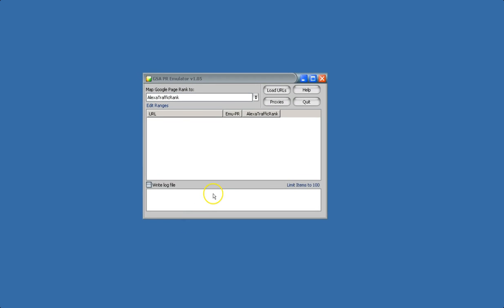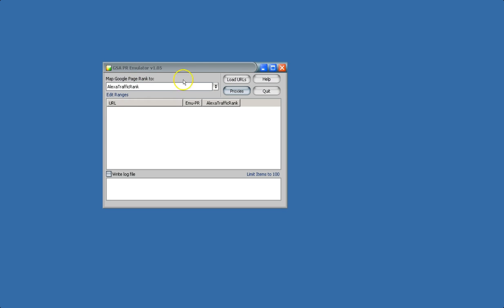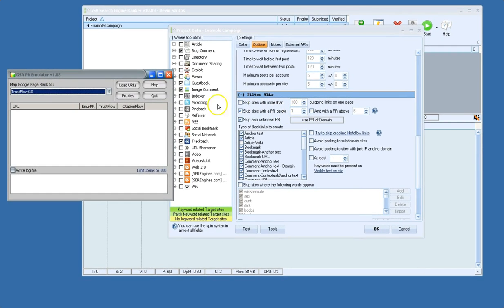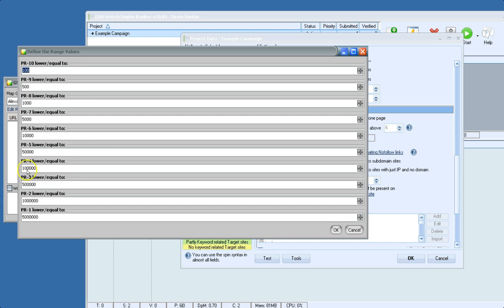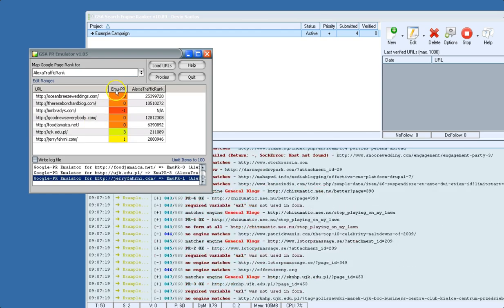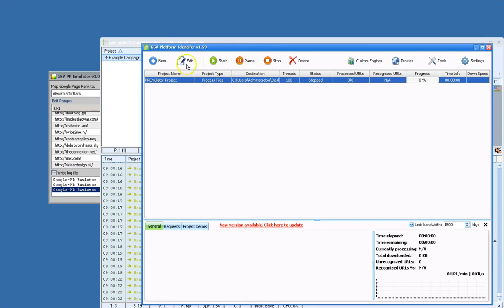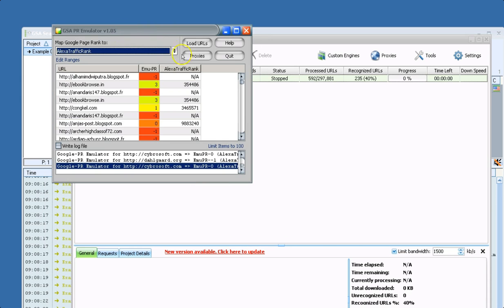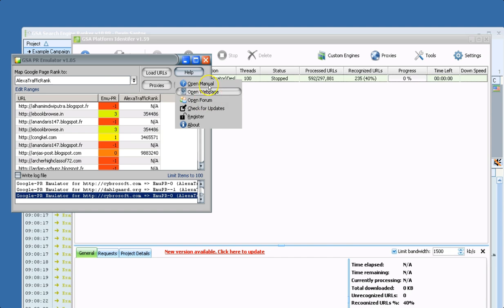GSA PR Emulator - Automatic URL filtering - How To Get Started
New Tool By GSA for filtering URLs by TF, CF, Alexa, SEMrush rank and more!

Works as a stand alone tool or integrates with GSA Search Engine Ranker and GSA Platform Identifier.